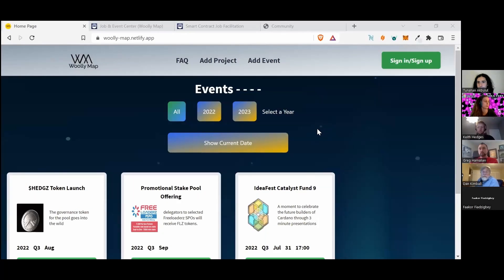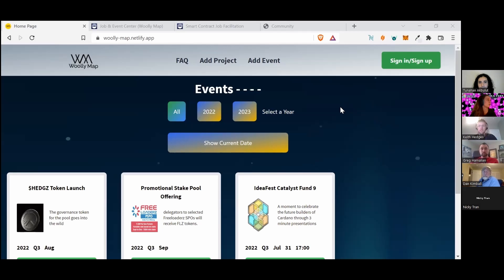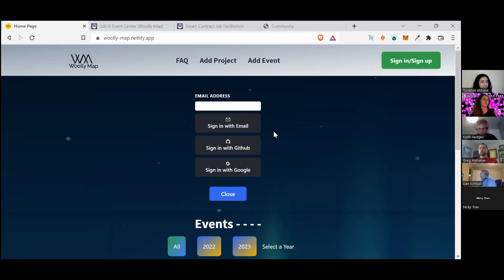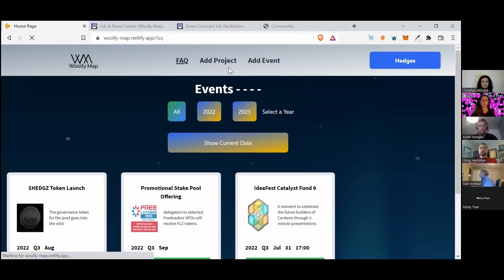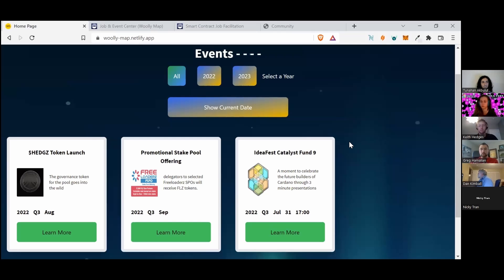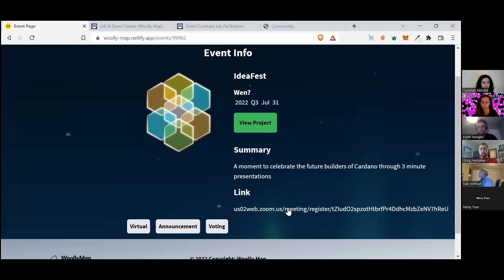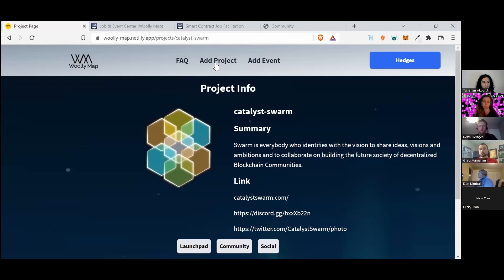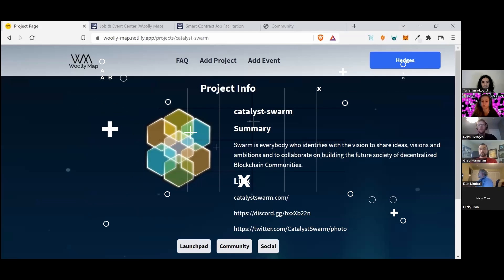[F9] SWARM Ideafest: Job & Event Center Woolly Map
SWARM IdeaFest - Fund 9 -
Proposal Title: Job & Event Center Woolly Map